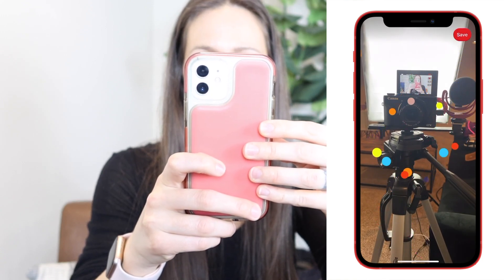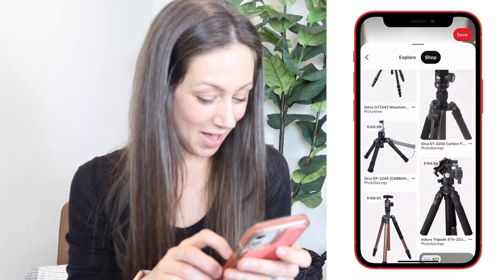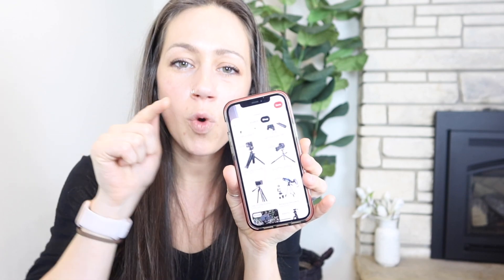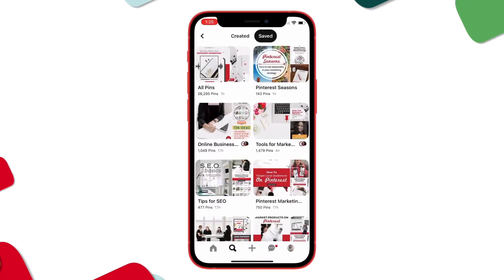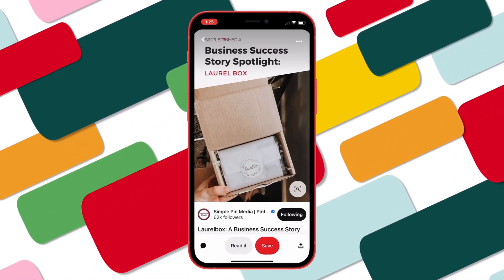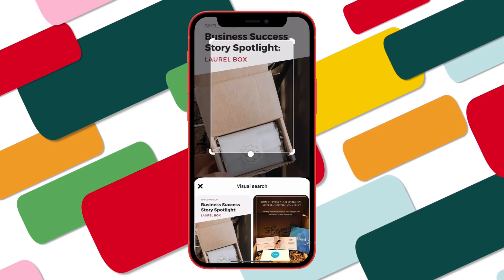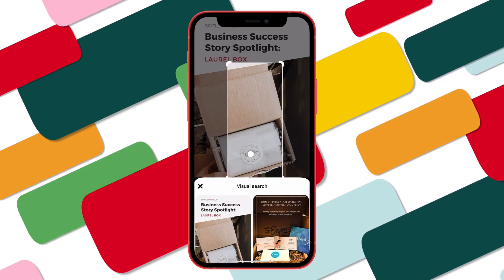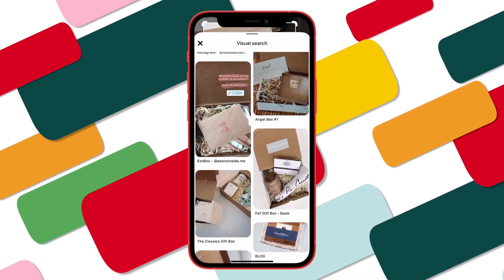Pinterest Visual Search and Pinterest Lens | Let me show you how to use them!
Wondering how the Pinterest Visual Search tool and Pinterest Lens work and how they can be useful to Pinterest marketers? Let me SHOW you how!

📌 Resources 📌
💡 Getting Started on Pinterest
💡 How to use Visual Search and Lens on Pinterest